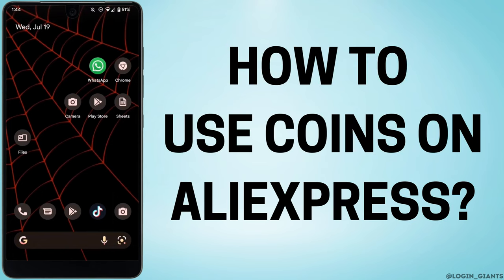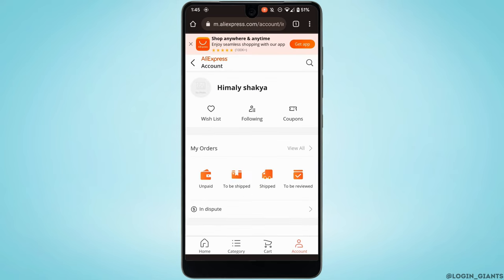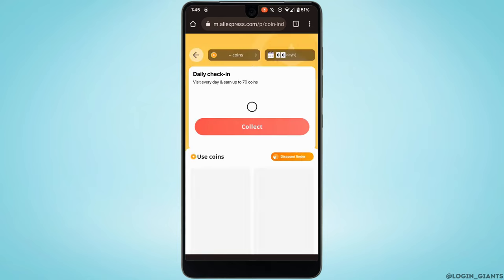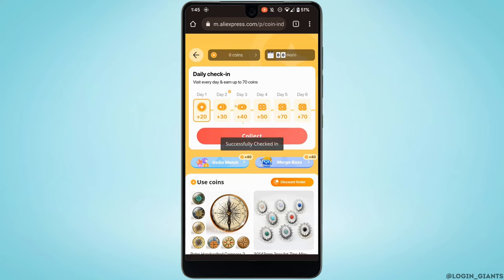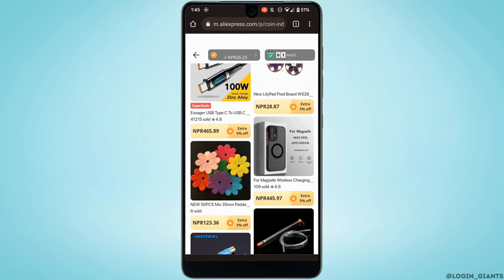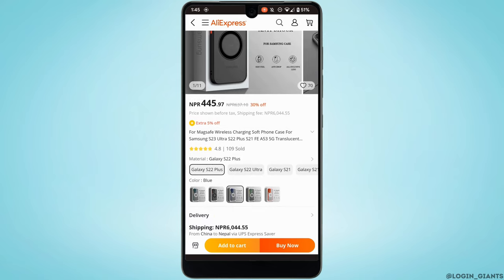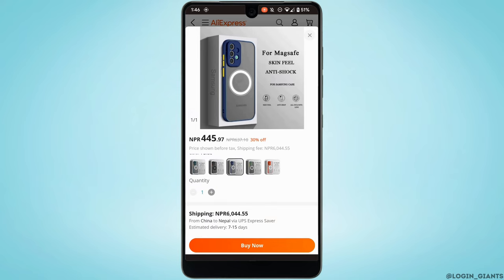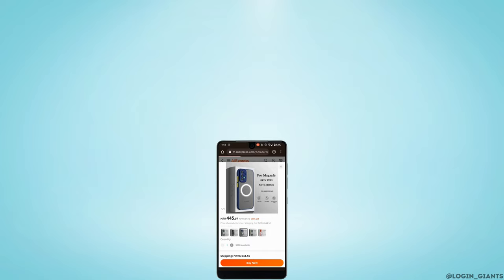How to Use Coins on AliExpress?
In this next tutorial, we'll guide you on how to use coins on AliExpress to maximize your savings and get the best deals on your purchases. AliExpress coins are a valuable currency that can be used to unlock discounts, coupons, and other benefits! 💰

Chapters:
00:00 Introduction
00:06 How to Use Coins on AliExpress (2023)

To use coins on AliExpress, we'll walk you through the process step-by-step. You'll learn how to earn coins through various activities, such as making purchases, leaving reviews, and participating in promotions. We'll also show you how to redeem your accumulated coins for discounts and rewards at checkout. 🌟

By using coins strategically, you can enjoy extra savings on your orders, access exclusive offers, and enjoy a more rewarding shopping experience on AliExpress. Whether you're a frequent shopper or a savvy deal hunter, AliExpress coins will become your key to unlocking great bargains! 💸